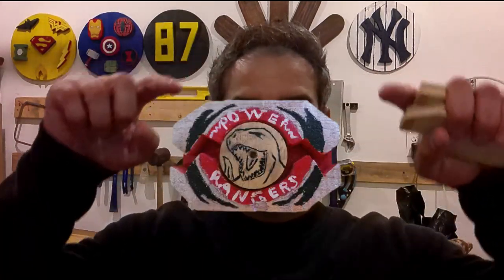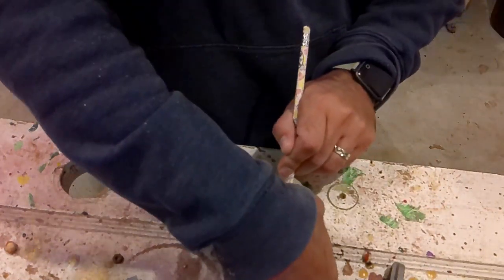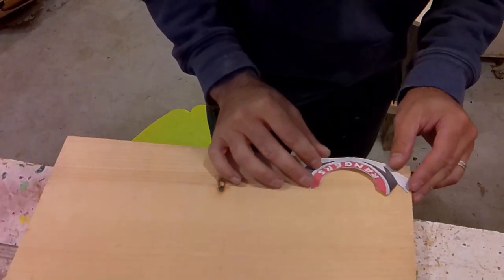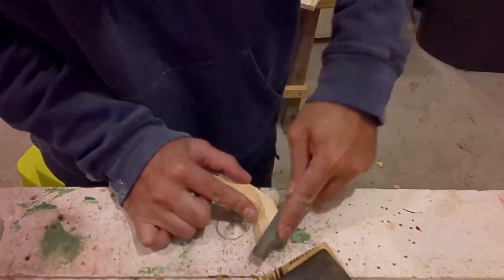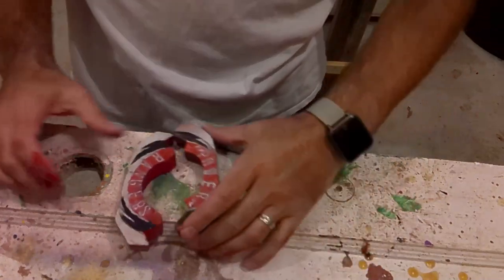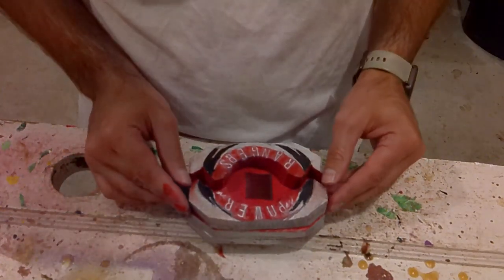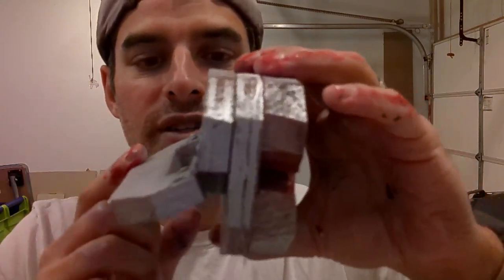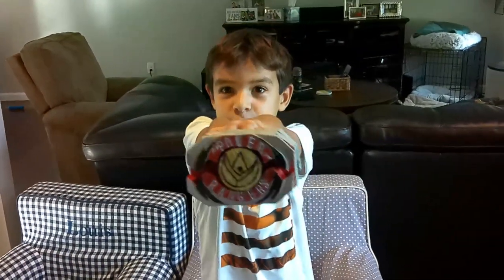DIY Mighty Morphin Power Rangers Wood Morpher with Handle and Indented Lettering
We made another Mighty Morpher Power Ranger Morpher.  This one has a handle, indented letters, and a slightly raised top layer.